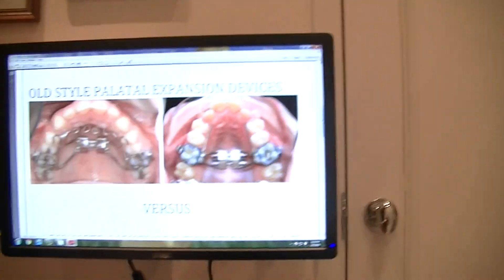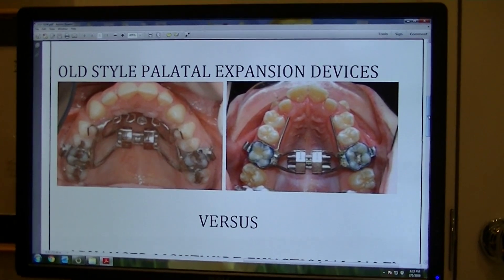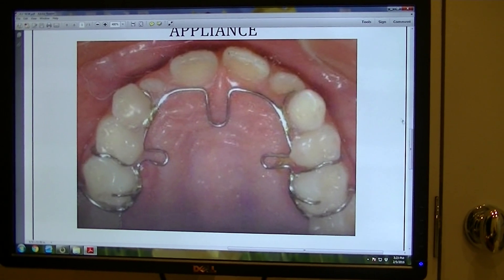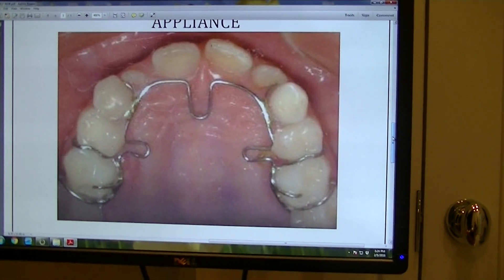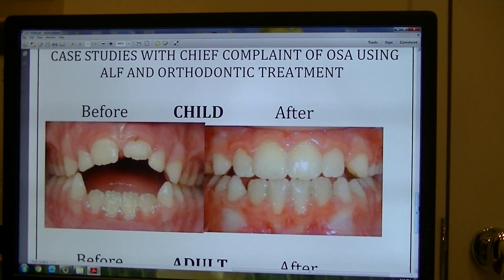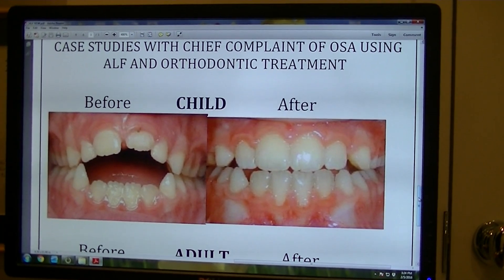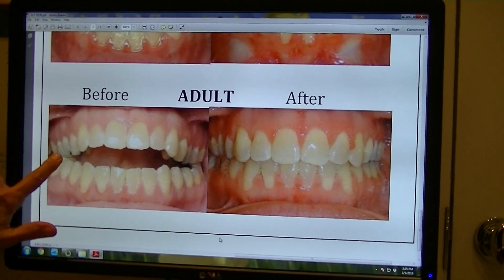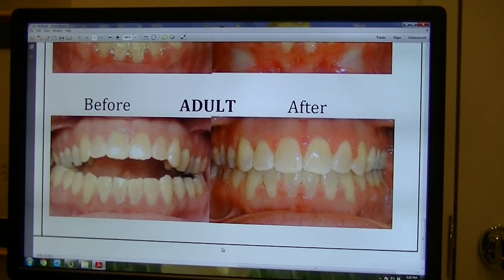Can the ALF Appliance help open airways and be used as a sleep apnea treatment?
This video is presented by Dr. Jan Stoess-Allen, a leading Orthodontist in New York City for more than 20 years. or call for more details.

So, Can the ALF  Appliance help open airways and be used as a sleep apnea treatment?

The answer is YES! The Alf (ADVANCED LIGHTWIRE FUNCTIONAL) Appliance is an amazing breakthrough that replaces traditional palatal expander. Unlike large, metal expanders the ALF Applaince does not interfere with speech or proper tongue positioning and is a gentle force as opposed to a hard force, making the ALF Applaice much more comfortable for the user.

The ALF appliance creates consistently rewarding and positive results for patients seeking sleep apnea treatment or an alternative to surgery to open the airways.

The ALF also uses a natural, continuous light force to open the sutures of the maxilla for comfortable lateral expansion and anterior protraction (without turning a key as with a palatal expander).

As mentioned, the ALF Appliance  does not interfere with speech or proper tongue positioning and in most cases the user forgets they are even under treatment. The ALF appliance creates a “naturally healthy” foundation of the maxilla for accurate mandibular positioning, enhanced airway space, and a sound bilateral TMJ relationship.

Park Ave Orthodontics is location on the Upper East Side of Manhattan in New York City and open 5 days a week to serve you.

If you are looking for more information on the ALF Appliance please visit our or call and we will be glad to answer all of your questions.

We have many people come from near and far, so if you want the best treatment and are out of state, consider a visit to the Big Apple and get your Orthodontic treatment all at the same time!